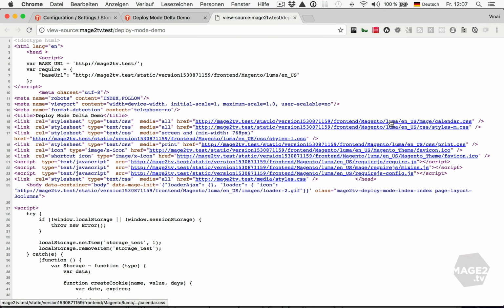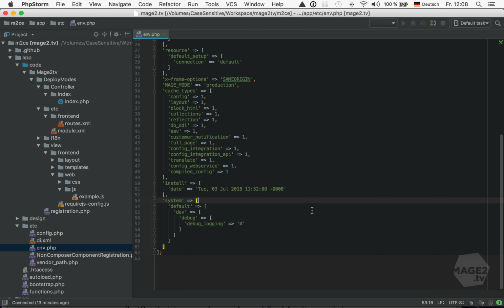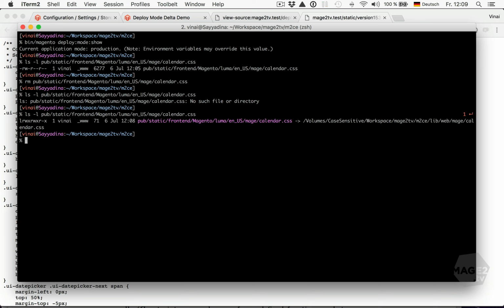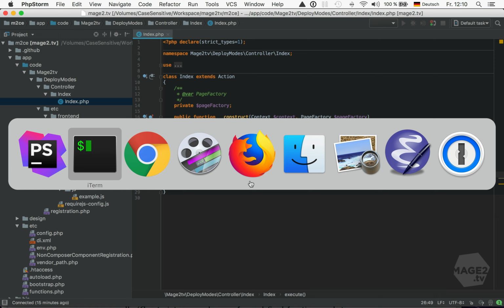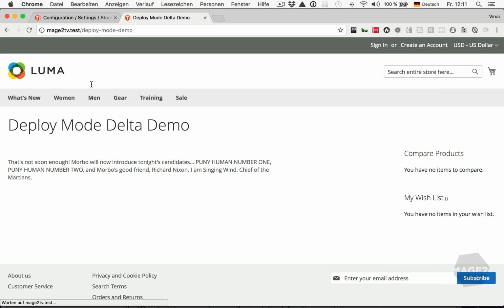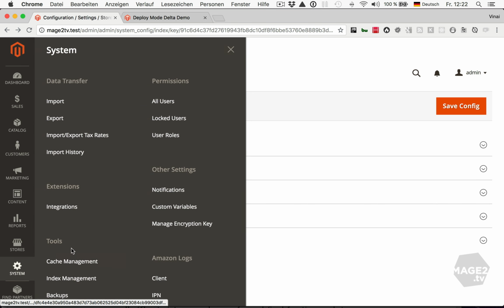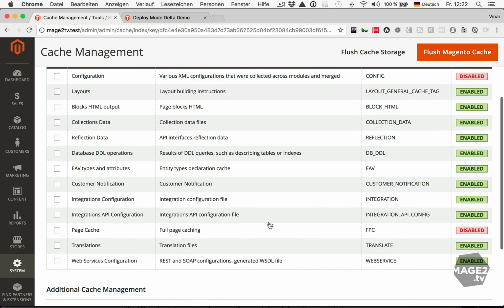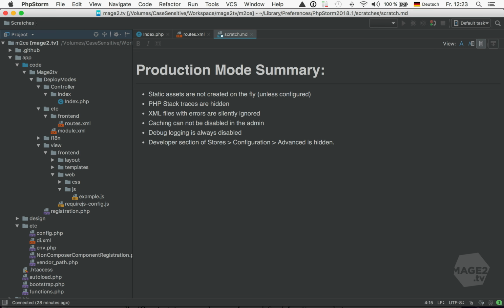Production deploy mode | Fundamentals 1.5.2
This video discusses what is different in production mode.